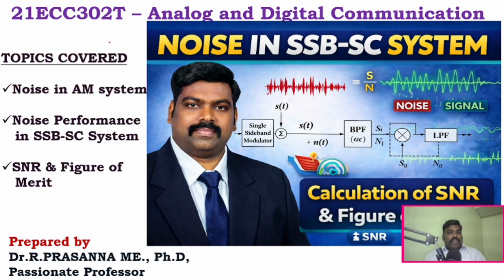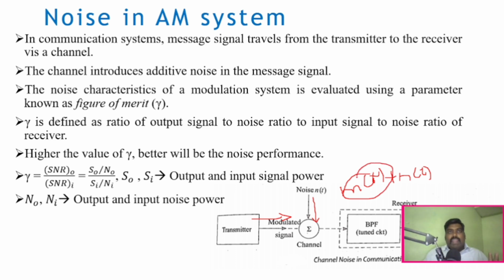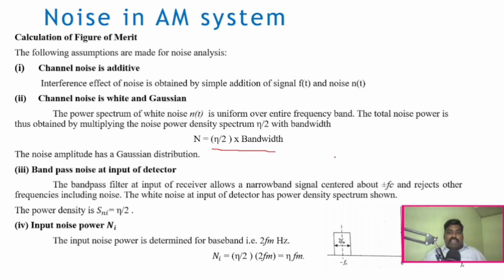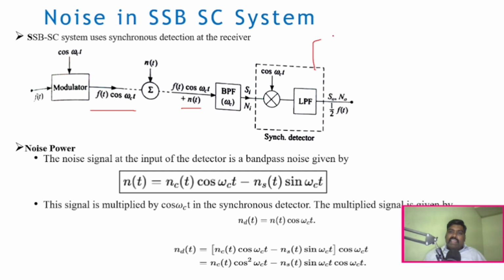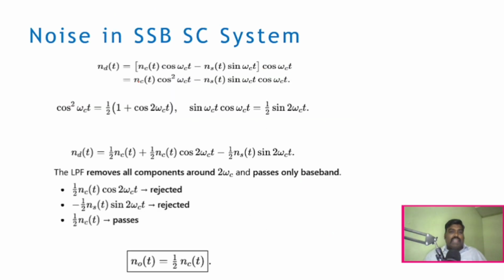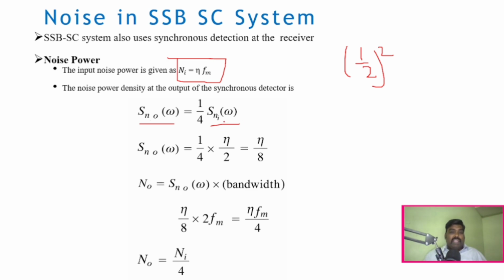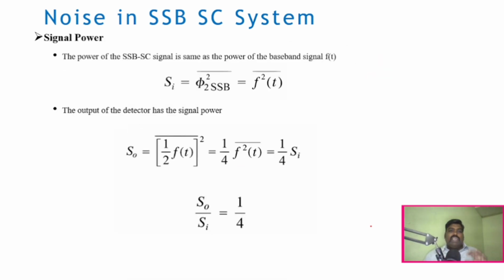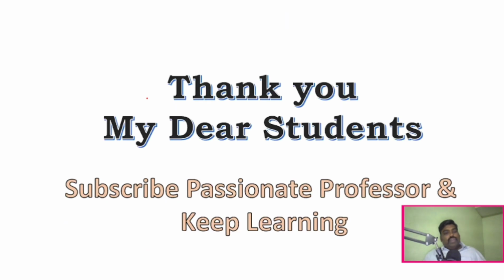Noise Performance in SSB-SC System Using Coherent Detection - SNR & Figure of Merit Calculation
In Analog Communication systems, understanding the noise performance of modulation schemes is very important for analyzing the efficiency of signal transmission. In this video, we clearly explain the Noise Performance in an SSB-SC (Single Sideband Suppressed Carrier) system using Coherent Detection.

This lecture provides a step-by-step explanation of Signal-to-Noise Ratio (SNR) analysis at the receiver and how coherent detection helps recover the message signal in the presence of noise. We also discuss the Figure of Merit (FOM) of the SSB-SC system and compare its noise performance with other modulation techniques used in communication systems.

The explanation is designed to be simple, conceptual, and exam-oriented, making it very useful for Electronics and Communication Engineering (ECE) students, GATE aspirants, and anyone studying Analog Communication or Digital Communication fundamentals.

✔ Introduction to Noise in Communication Systems
✔ Review of SSB-SC Modulation (Single Sideband Suppressed Carrier)
✔ Coherent Detection / Synchronous Detection in SSB-SC receiver
✔ Noise model used in communication channels
✔ Input Signal-to-Noise Ratio (SNR) calculation
✔ Output Signal-to-Noise Ratio (SNR) derivation
✔ Noise Performance Analysis of SSB-SC System
✔ Figure of Merit (FOM) of SSB-SC
✔ Comparison of SSB-SC noise performance with other modulation schemes

🎓 Useful For

• Analog Communication course
• Digital Communication basics
• Competitive exams in Electronics

This video helps you clearly understand how noise affects SSB-SC systems and how coherent detection improves signal recovery and communication efficiency.

Noise Performance in SSBSC
SSBSC Noise Analysis
SSBSC Coherent Detection
Noise in SSBSC System
Signal to Noise Ratio in SSBSC
Figure of Merit SSBSC
Single Sideband Suppressed Carrier Explained
Analog Communication Noise Performance
Communication Systems SSBSC
ECE Analog Communication Lecture
Noise Analysis in Communication Systems
GATE ECE Analog Communication